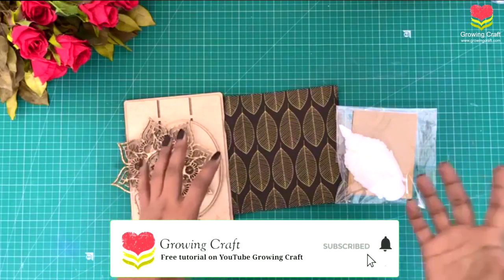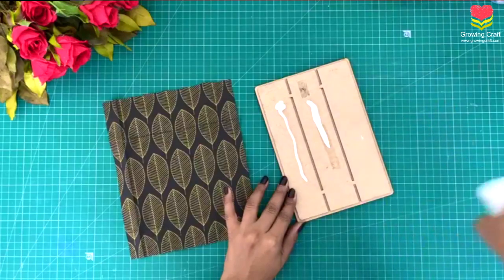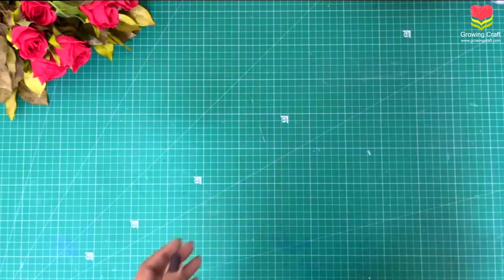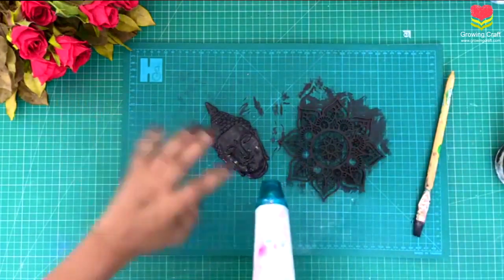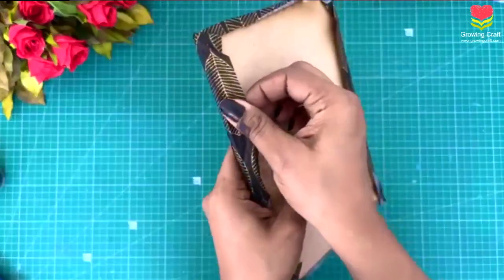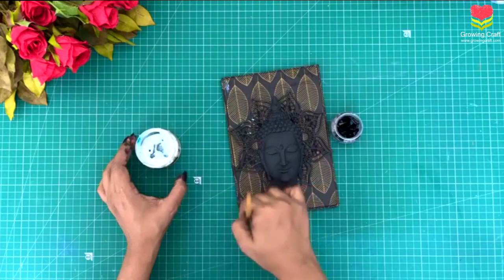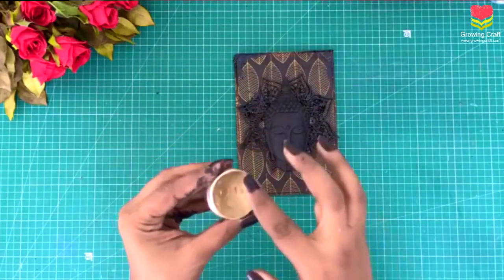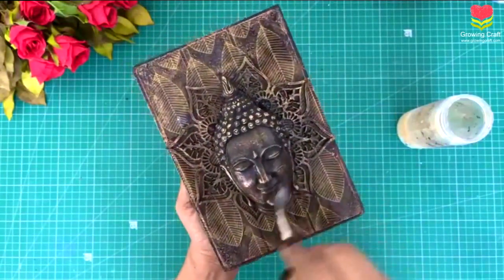1 Best decoupage tutorial I Decoupage for beginners at home I Buddha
♥♥♥♥♥LIST of supplies to buy from INDIA♥♥♥♥♥

♥♥♥♥♥LIST of supplies to buy from USA♥♥♥♥♥
Metal Box
DIY Fevicryl mouldit  embellishment making tutorial - shorturl.at/vGLM2
Liquid Adhesive
Silicon mould
Ranger heat Gun
White Gesso
METALLIC PAINT
Chalk Paint (Assorted)

Hugs!